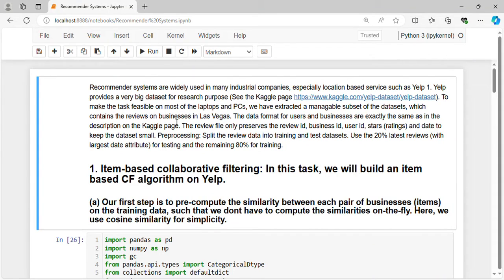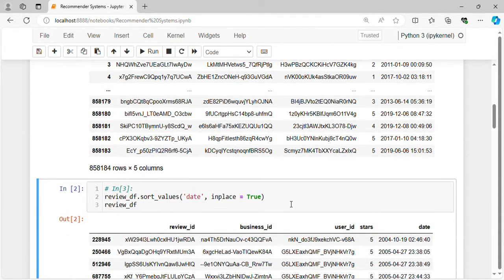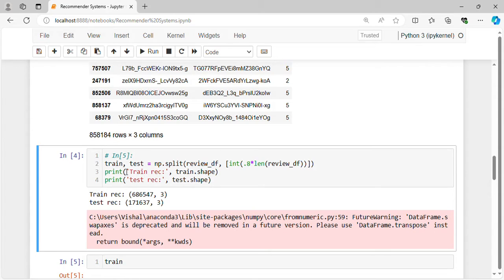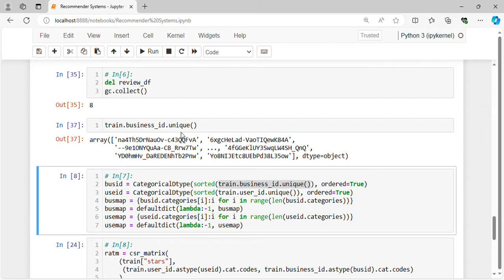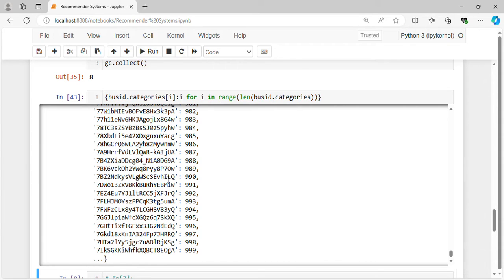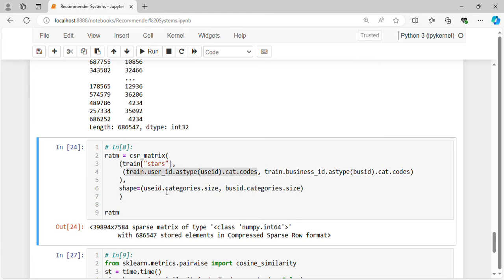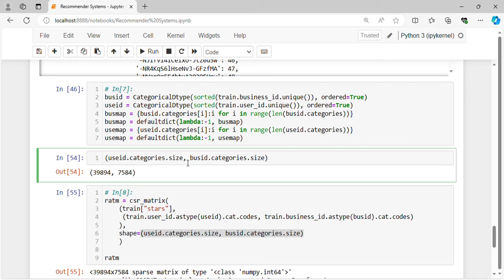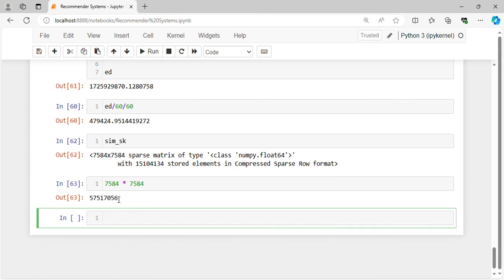Recommender Systems, cosine similarity, measure time